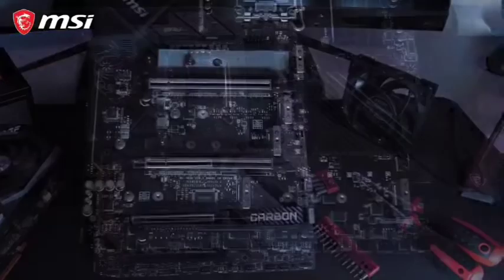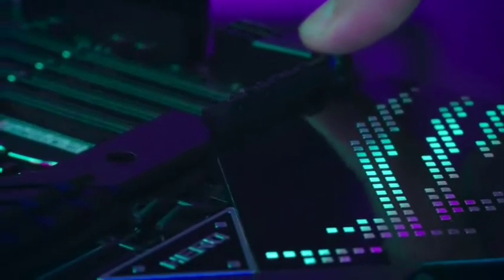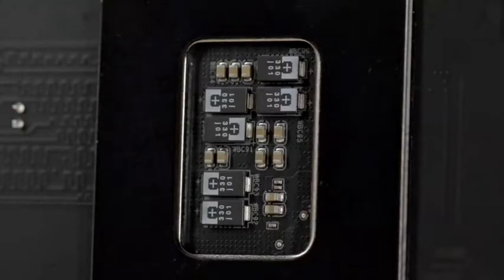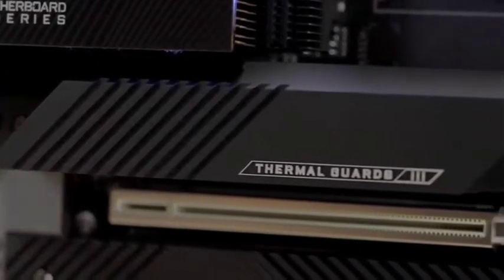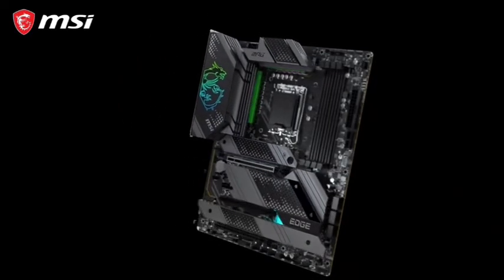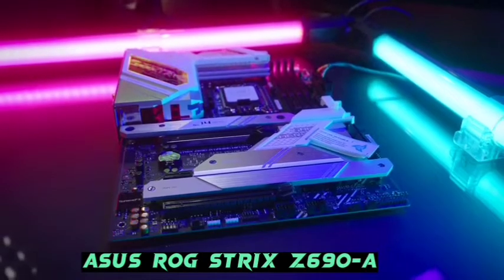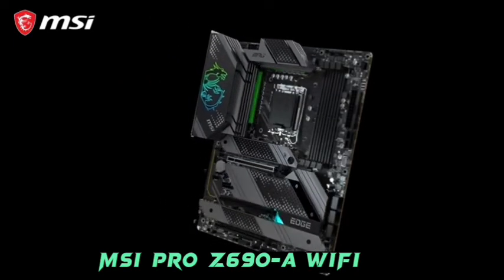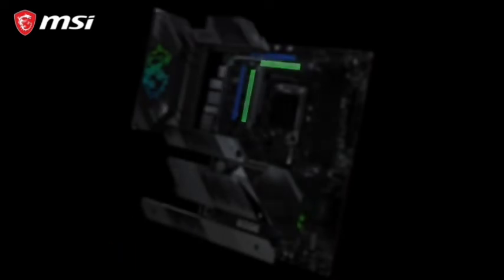TOP 5 BEST Z690 Motherboards In [2022]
~ 5 Best Z690 Motherboards In [2022]

➜ Links to the Best 5 Best Z690 Motherboards In [2022] we listed in this video:

►US Links◄
Mechanical

► 1- ASUS ROG Maximus Z690 Hero -
► 2- Gigabyte Z690 AORUS Master -
► 3- MSI MPG Z690 Carbon WiFi -
► 4- ASUS ROG Strix Z690-A -
► 5- MSI Pro Z690-A WiFi -